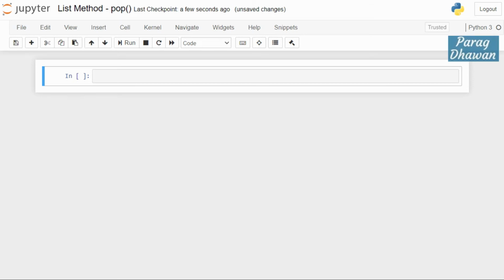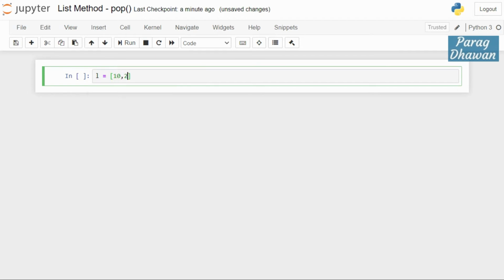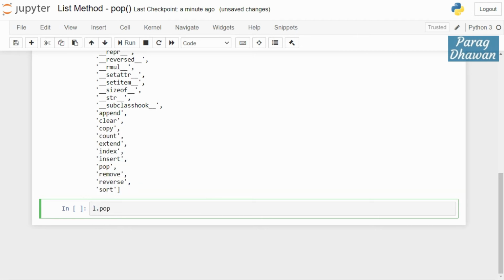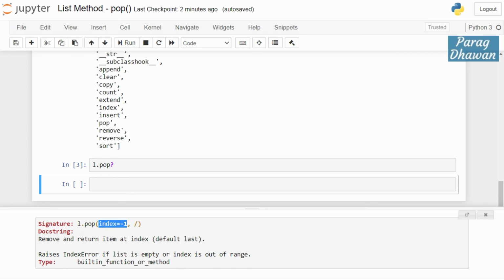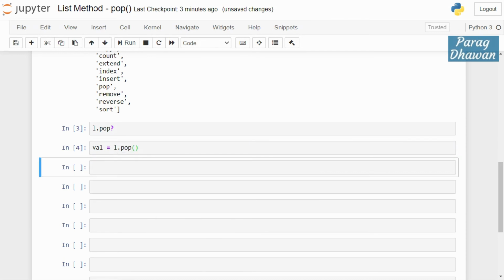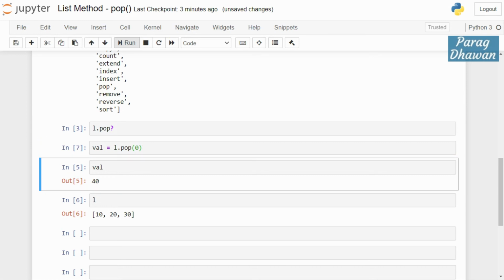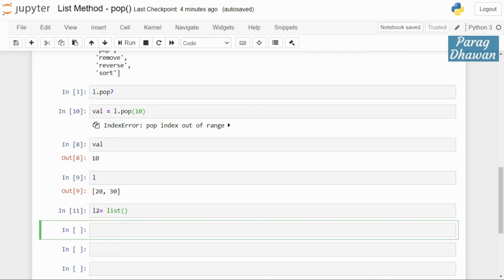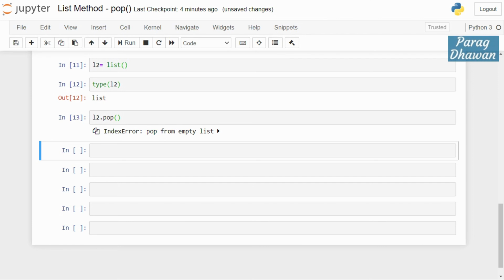Python List Method - pop()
1:03 l.pop?
Signature: l.pop(index=-1, /)
Docstring:
Remove and return item at index (default last).
Raises IndexError if list is empty or index is out of range.
Type:      builtin_function_or_method